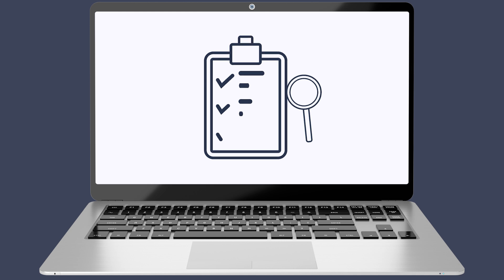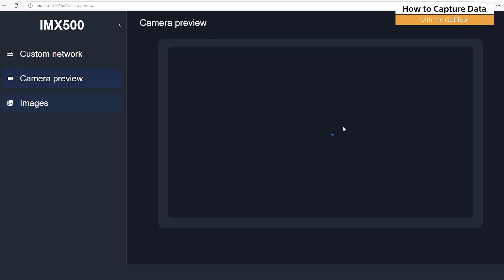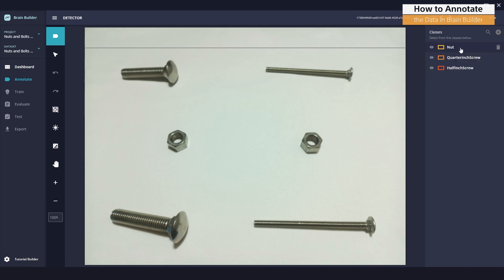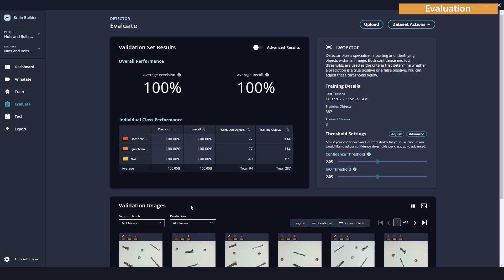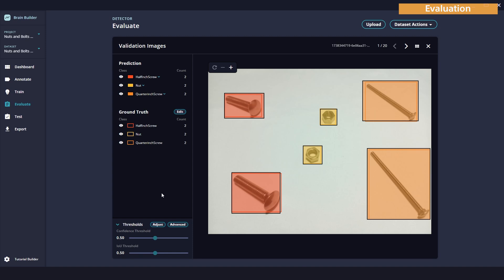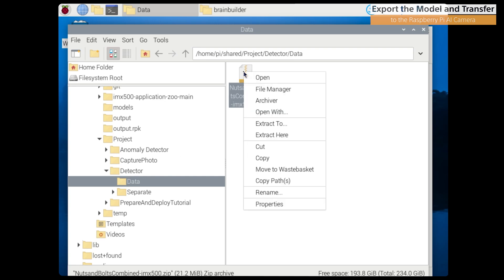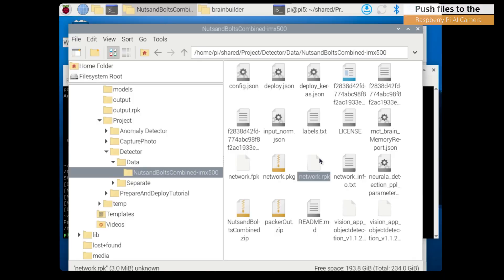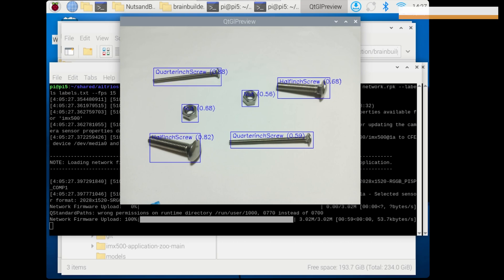Train an Object Detection Model on Raspberry Pi AI Camera with Your Dataset | Brain Builder Guide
Learn how to create an Object Detection AI model for various hardware components with Brain Builder for AITRIOS & run it on a Raspberry Pi AI Camera—no coding needed!

🛠️ In this step-by-step tutorial, we will show you how to:
- Prepare the dataset
- Train a Brain Builder detector AI model
- Test and Evaluate the results
- Deploy the model directly to the Raspberry Pi AI camera

⏱️ Timestamps:
0:00 Start
0:31 Create a Project
0:53 How to Create a Dataset
1:26 How to Capture Data with the IMX500 GUI Tool
2:55 How to Upload the Data to Brain Builder for AITRIOS
3:19 How to Annotate the Data in Brain Builder for AITRIOS
3:56 Training the Detector Model
4:28 Evaluation of the Model
7:01 Testing
8:02 Export the model and transfer to the Raspberry Pi AI Camera
10:06 Push Files to the Raspberry Pi AI Camera
10:04 Push Files to Raspberry Pi AI Camera
11:12 See the Output on the Raspberry Pi AI Camera

Brain Builder version used: v24.09.7